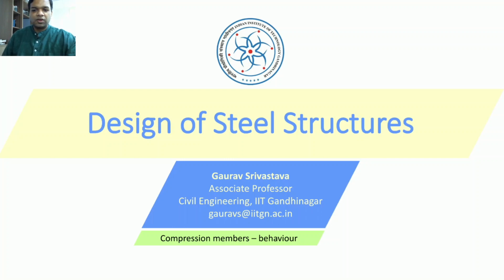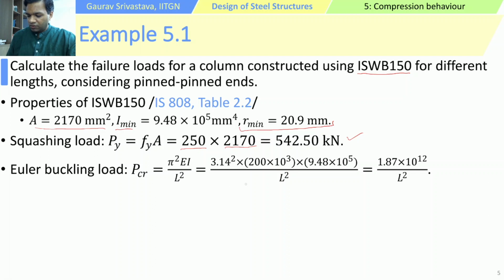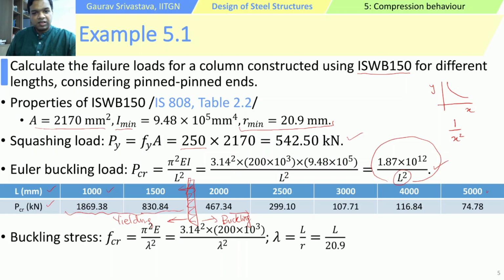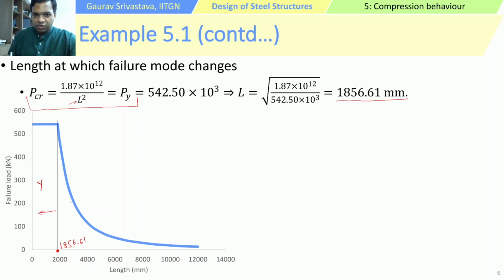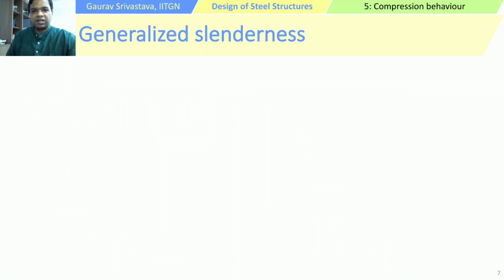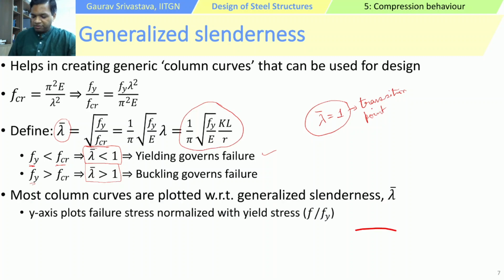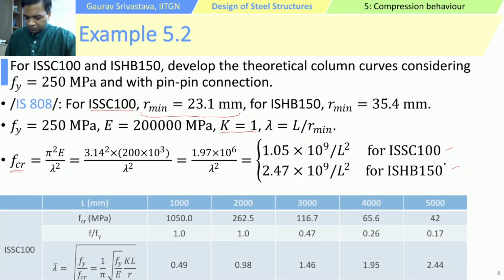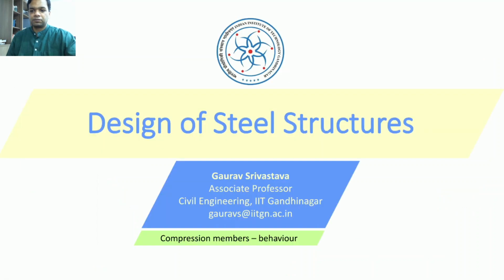Steel Design - 6.2 Compression members - Idea Column Curves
Lectures on Design of Steel Structures